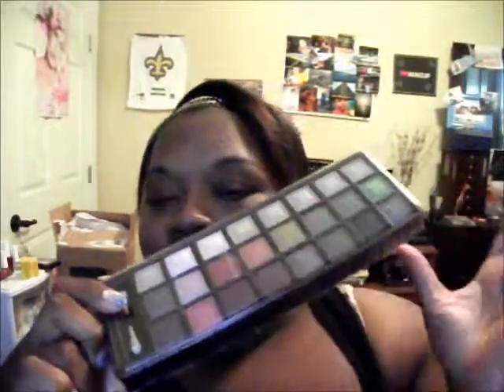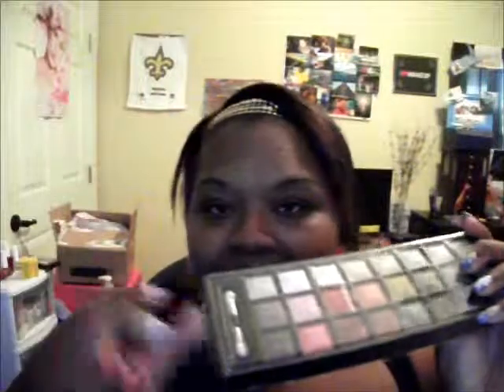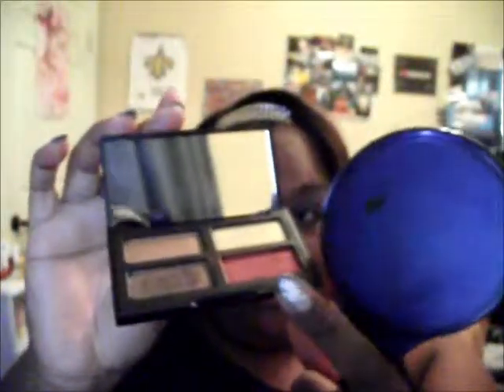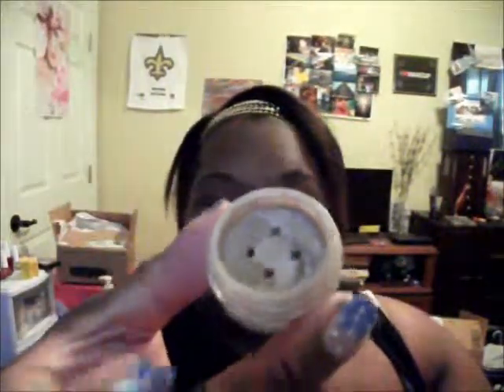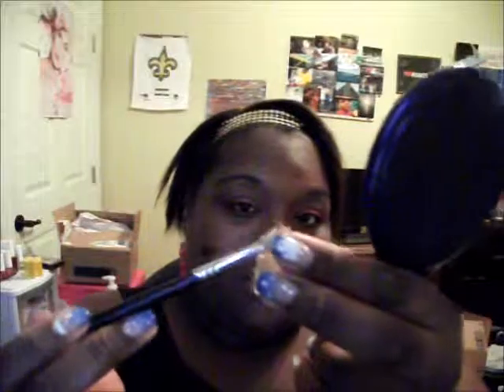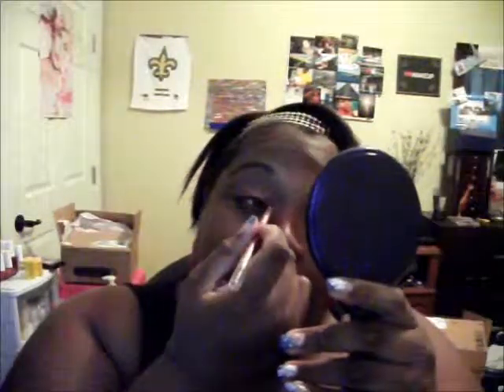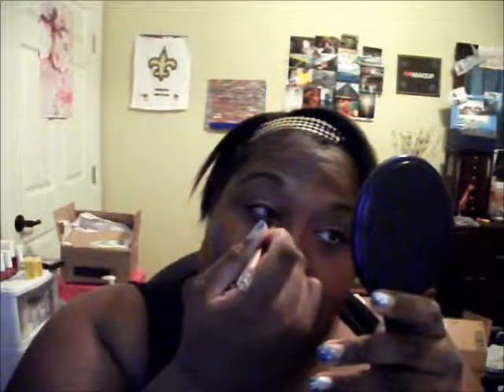Red and Gold Holiday Glam Look 2012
As requested, a Holiday Makeup Look. I choose Red and Gold because they are classic holiday colors and work Perfectly together.

My Nails and Lips will be in my next two videos!

*Change this look up by smoking out the sides of the eyes, or adding dark eye liner! Make it yours!

Music( We Wish You A Merry Christmas) Provided by FreePlayMusic.com

Find Me:
Tumbler: BriAntoinette05
Facebook Fan Page: Coming Soon